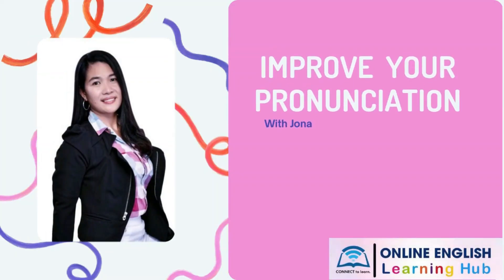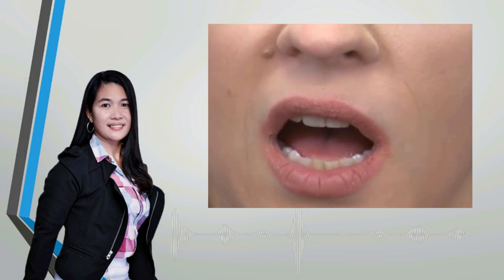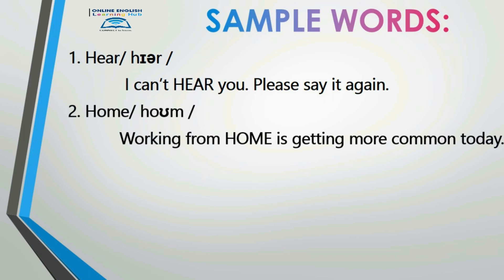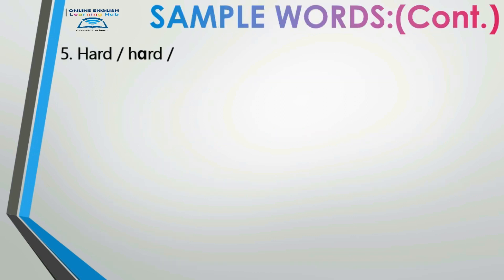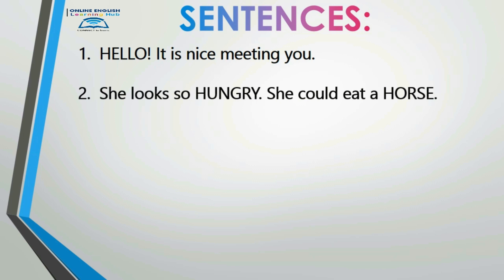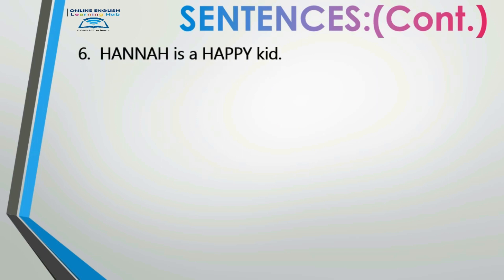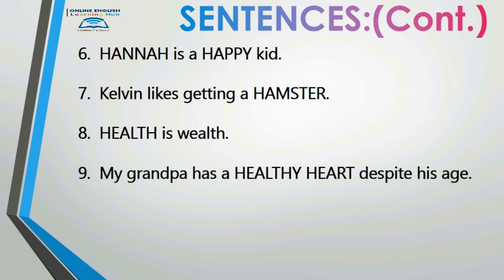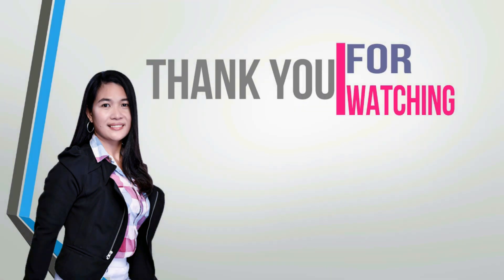(FULL ACCENT TRAINING )-SOUND 17: CONSONANT /h/ HOW TO IMPROVE YOUR ENGLISH PRONUNCIATION with IPA ?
SOUND 17- CONSONANT /h/
Welcome to PRONUNCIATION SERIES with IPA
Practice words and sentences with /h/ sounds
Practicing this sound with the right position of your lips is very important to produce the correct /h/ sound.

If you want to practice more, you can check my channel ONLINE ENGLISH TV and practice the other sounds as well.

These videos are very detailed and designed for SHADOWING TECHNIQUE.

SHADOWING TECHNIQUE is an advanced language learning that involves listening and repeating the model.
This is a very effective way to improve your INTONATION and PRONUNCIATION in English.
Plus, the words and sentences in these videos are simple and easy to follow.

These videos are good for beginner to advanced learners.
Enjoy learning English in the easiest way.

GOOD NEWS!!
These videos are available in 14 languages(subtitles/translations)
ARABIC
FRENCH
SPANISH
ITALIAN
VIETNAMESE
GERMAN
RUSSIAN
HINDI
THAI
CHINESE(SIMPLIFIED)
INDONESIAN
KOREAN
JAPANESE
ENGLISH

Turn your CC on, and choose the subtitle of your choice.
Practice English pronunciation and learn sentences in your own language.
It might not be perfect, but it will help you in your English Learning Journey!!